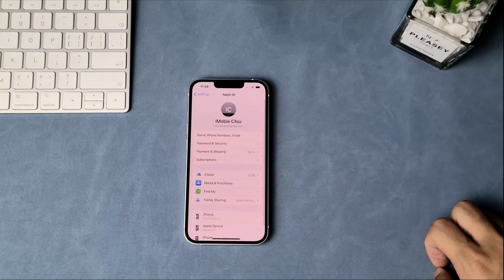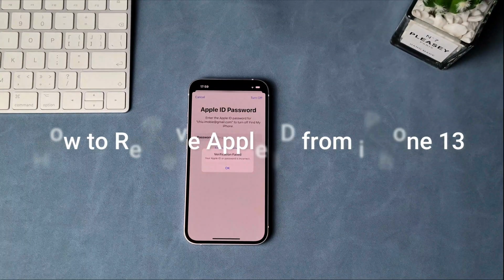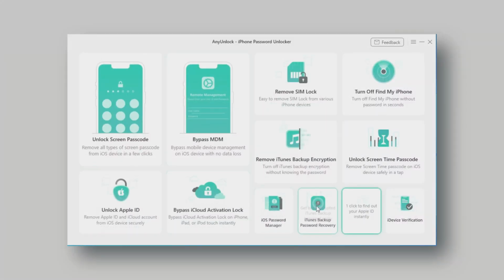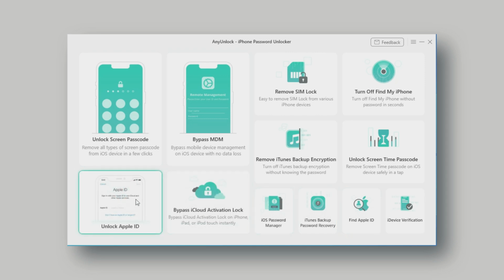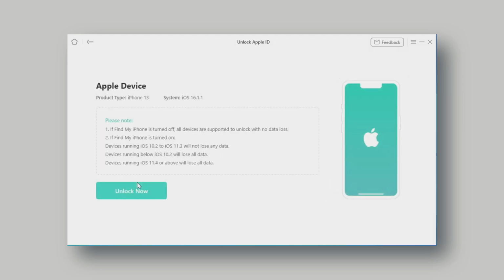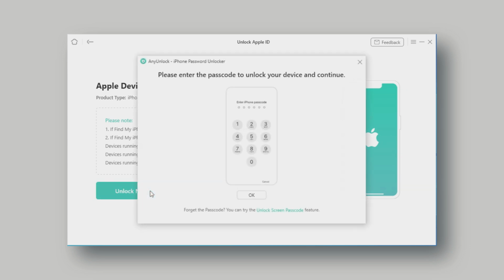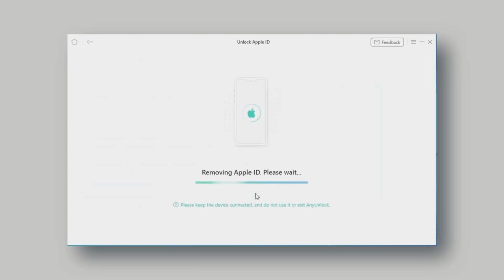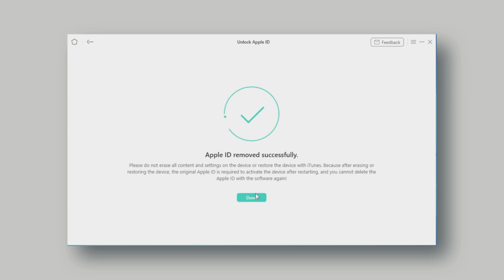[2 Ways] How to Remove Apple ID from iPhone 13 without Password | iOS 16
Struggling with removing your Apple ID from your iPhone 13? Don't worry, we've got you covered! In this easy-to-follow tutorial, we'll walk you through the process of removing an Apple ID from your iPhone 13.

In this video, I will show you how to remove Apple ID from iPhone 13 in 2 Ways. If you forget the password of your Apple ID and are unable to get it back, or you failed to remove the previous owner's Apple ID from your iPhone 13 series. This video is for you.
00:00 Intro
00:22 Tip 1. Remove Apple ID from iPhone 13 at iCloud Website
00:51 Tip 2. Remove Apple ID from iPhone 13 without Password